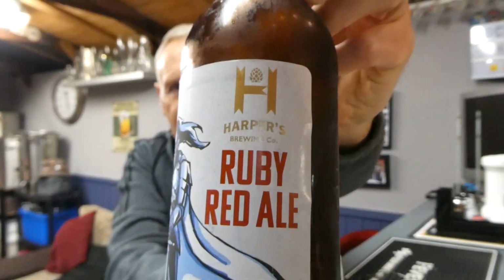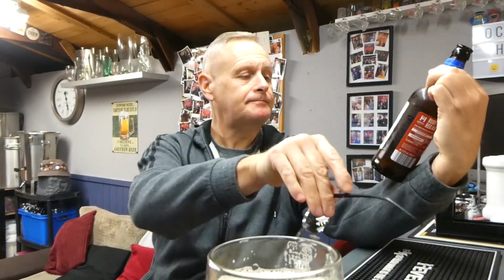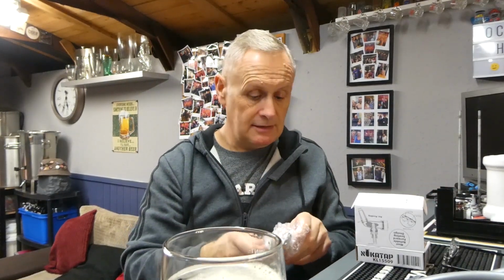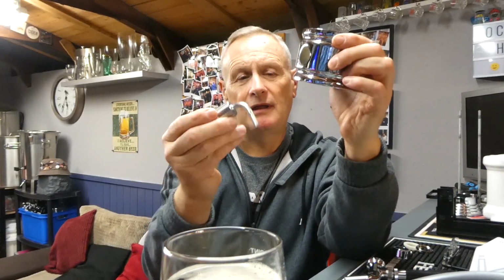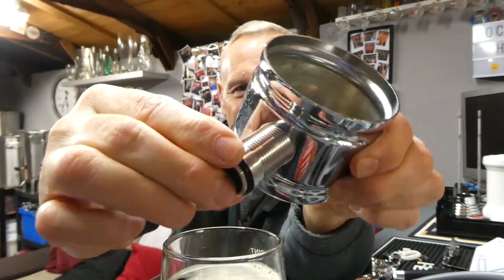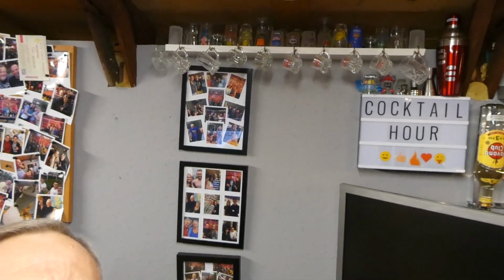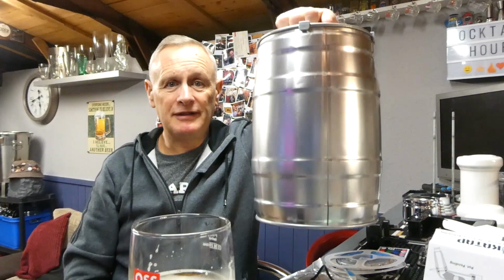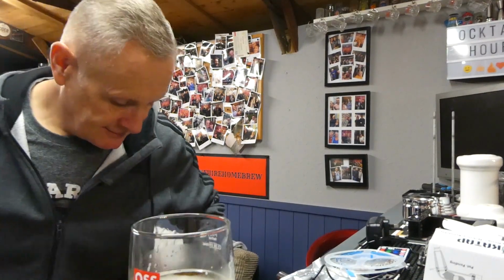HBW 108 Goodies from brekegtap .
A little closer to getting the bar up and running .